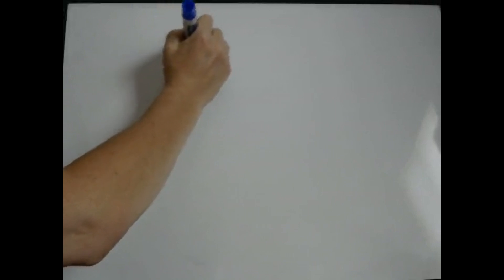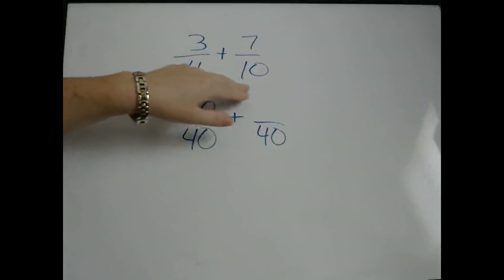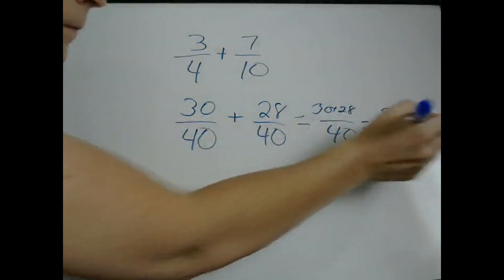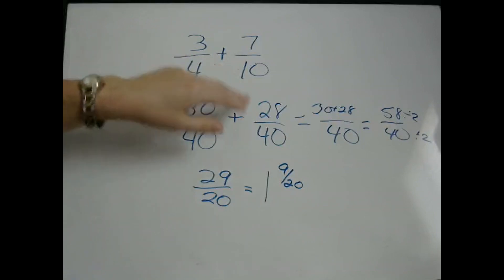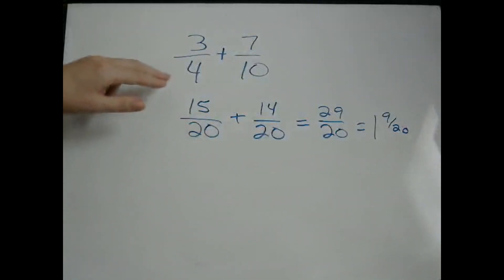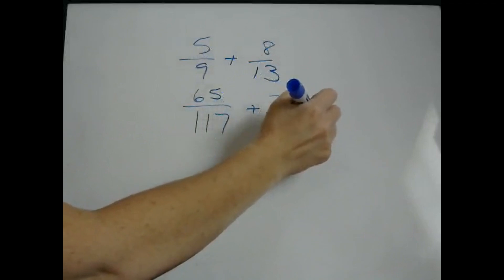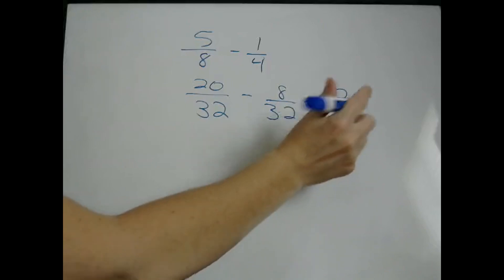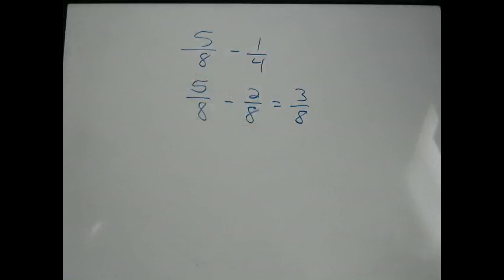Fractions - Add and Subtract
Fractions - Add and Subtract. Learn to solve problems such as 5/9 + 8/13